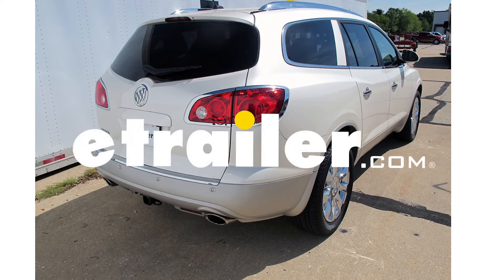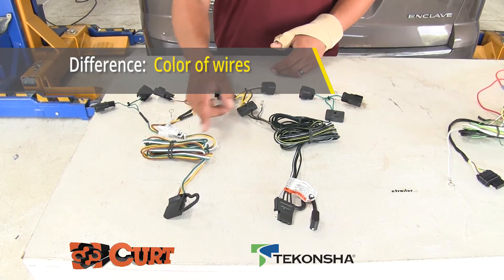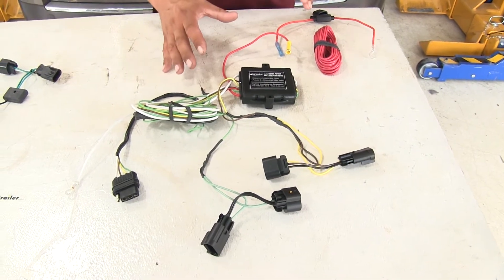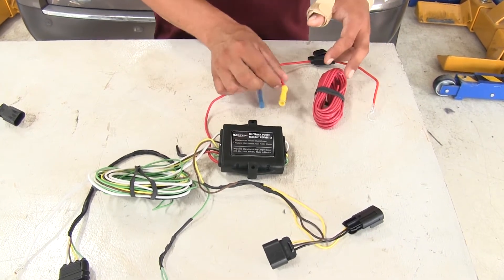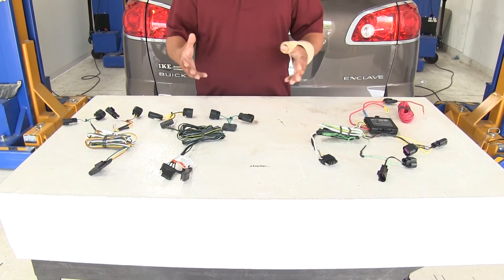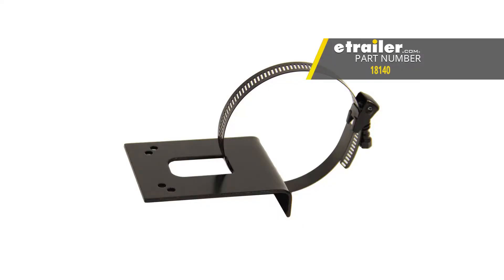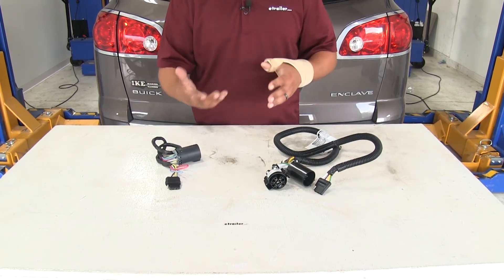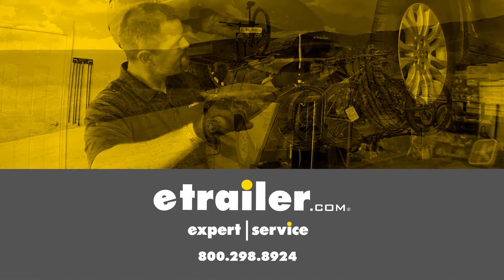etrailer | Best 2011 Buick Enclave Trailer Wiring Options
Speaker 1:          Today we're going to be taking a look at the best wiring options for your 2011 Buick Enclave.If your Enclave doesn't have the factory tow package, we're gonna have a few different options for that. Over here we're gonna have the Curt T-connecting wiring harness, next to that we're gonna have the Tekonsha wiring harness, and then finally over here, we're gonna have the Hopkins wiring harness. Now obviously, they're all gonna look a little bit different, but the end result is gonna give us a 4-pole flat trailer connector so it will provide all the lights to our trailer and get safely get down the road.So with our Tekonsha and our Curt, you can see they're gonna look very similar. Really the main difference here is gonna be the color of the wire, but each one of them is gonna have a T-connector that's gonna plug in behind the vehicle's taillight. It's gonna have one end of the plug from the harness from our vehicle and then the other end's gonna plug directly into the taillights. So this is just gonna be like an in-line circuit, so our taillights will still work, but there's also going to be power going out to our connector.Both of these are going to be an extremely easy installation.

We not gonna have to run any extra wires, do any kind of cutting or splicing. With our Hopkins, you can see that it is a much larger wiring harness and there are a few extra pieces with it. Now the installation is going to be a little bit more in depth, but the basic part is going to be same. You're still gonna have those T-connectors and they're gonna go in between our taillights, however, we're going to have a power taillight converter, which is going to take that signal and turn it into a working signal for our trailer, while also protecting our vehicle to make sure that we don't have any kind of backfeeding, if anything we're to happen to the trailer side. Now since it is a powered taillight converter, they are going to provide us with a length of wire that we'll have to run from our converter up to the positive post on our battery and we'll have a fuse holder in place to make sure that we're not going to overload any circuits or cause any damage.

We'll also have a ground, just like the other two kits that we'll have to put in place so Hopkins is going to provide us that protection, but it is a little bit more involved. Whereas our Tekonsha and Curt are going to be an extremely quick and easy installation.With those things in mind, or Curt and Tekonsha are going to be fully capable of handling a trailer that has only a few lights on it. For a trailer that has a couple of taillights, your break lights, maybe a few side markers, these will be perfectly fine. However, if your trailer has tons of lights on it and looks like a Christmas tree going down the road, I would definitely suggest going with the Hopkins because it is going to have that separate power taillight converter and make sure it protects our vehicle from any kind of backfeeding, and we won't overload our taillight circuits. Now each one of these wiring harnesses is designed to stay on the outside of the vehicle at all times.

Specifically it would be mounted close to where the hitch is, so you can pick up a 4-point wiring bracket so it will be ready and have a sturdy location and you can find those here at Etrailer.com.Now for those of you that do have the tow package or an existing 7-way on the back of the Buick, we are gonna end with a few different options of what you can do. We're gonna have a few kits that are gonna be available to where you can keep that existing 7-way on the back, but you can add a 4-pole flat onto it as well. That's gonna work typically the same way that our T-connectors do, except for we're gonna unplug our 7-way connector and we'll have a T-connector so we can still use that existing on or we're going to be adding a 4-pole.Now if you just have the connector underneath the vehicle, but don't have the 7-way plug at the back, we do have an option. Also we're going to have the US car connector that will plug into our factory wiring, and it will provide us with a 4-pole flat, or a 7-way connector, whichever one you'd like. We do have a wide variety of options available, it just matters if you want a 4-pole, a 7-way, or both.

So whether you're looking to add wiring to your vehicle if it doesn't have a tow package, a